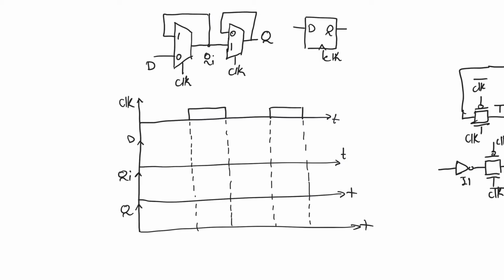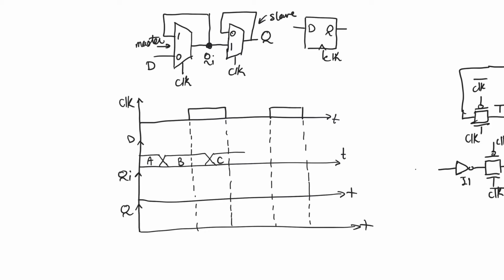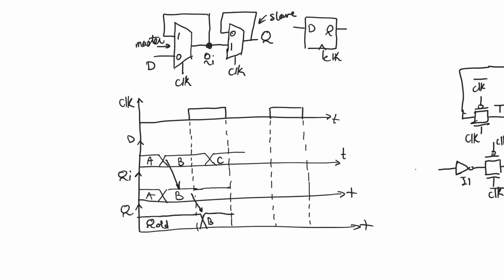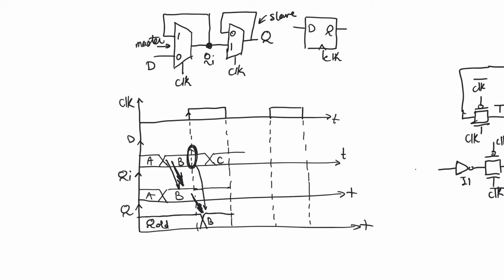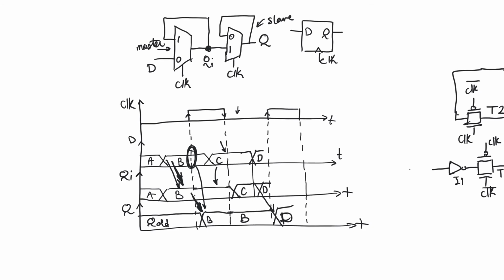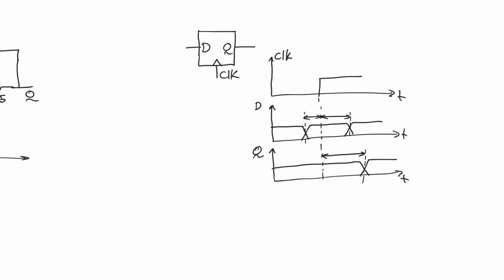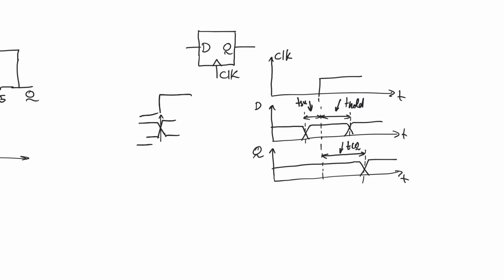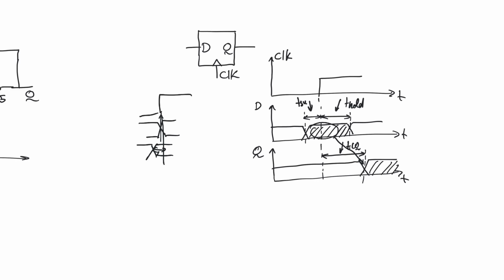6.3. CMOS registers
Registers are complicated. Using them is simple, but they themselves are complicated. The easiest way to understand the construction and operation of a register is to look at it as a cascade of two latches of the opposite type.